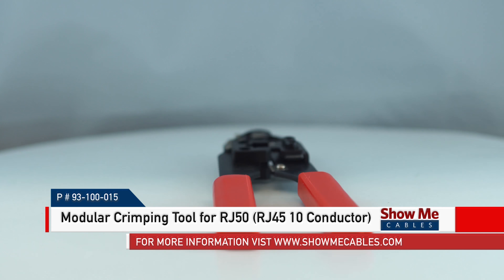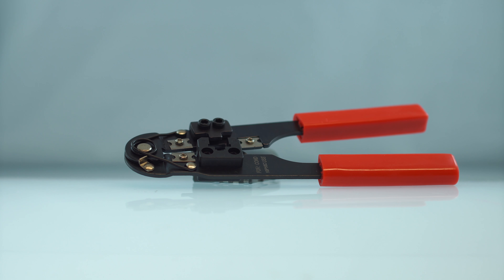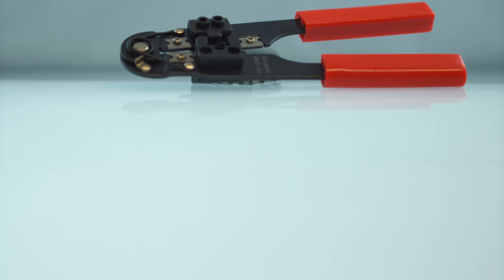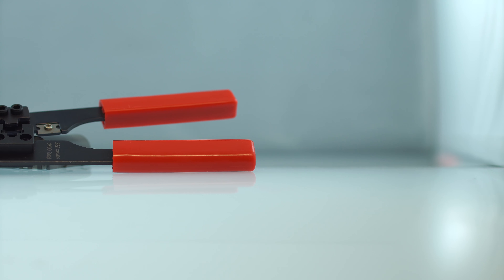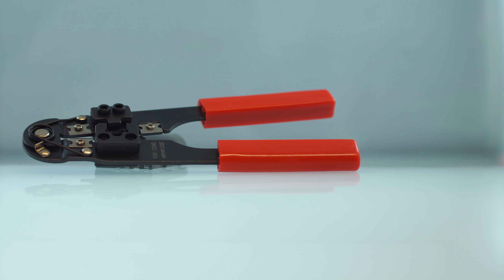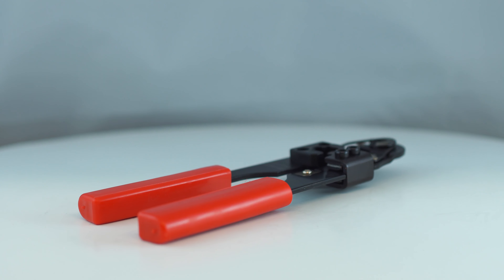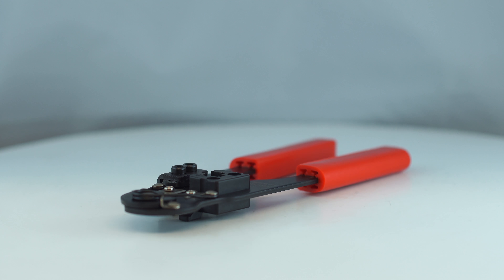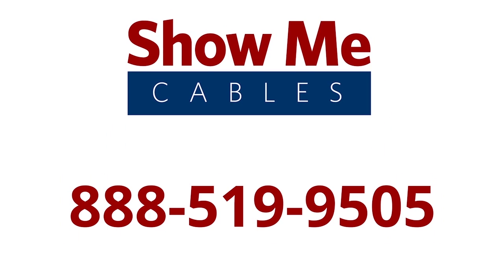Ratchet Modular Crimping Tool for RJ50, (RJ45 10 Conductor) P # 93-100-015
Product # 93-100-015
This is the Ratchet Modular Crimping Tool for RJ50, (RJ45 10 Conductor).
This Crimp Tool is a professional grade Modular crimp tool with a hardened steel frame, for lightweight durability.
The RJ50 crimp tool will terminate stranded or solid cable, and will cut, strip, and crimp your cable.
The Ratchet Modular Crimping Tool for RJ50, (RJ45 10 Conductor) is the perfect tool for all your cabling projects.